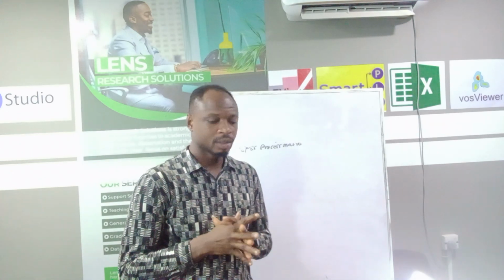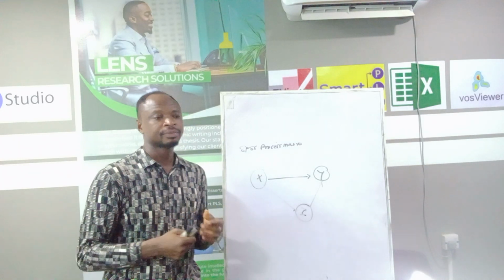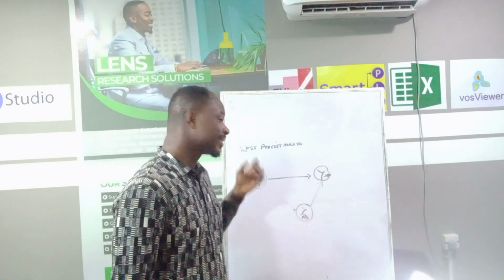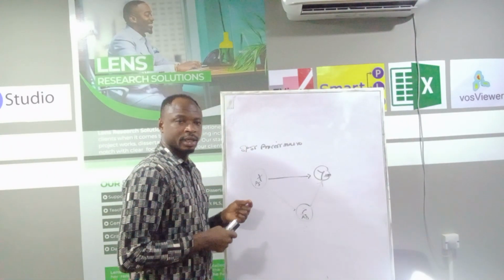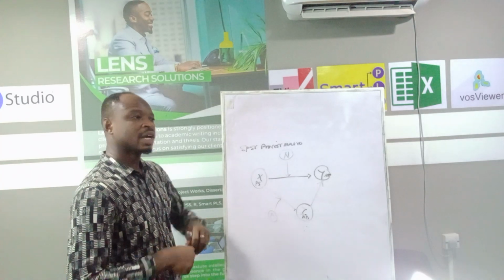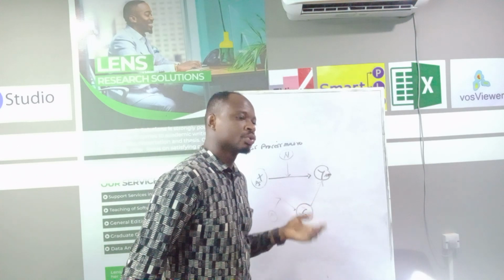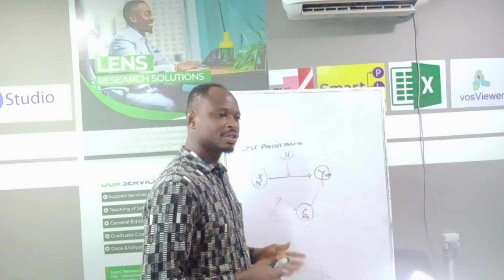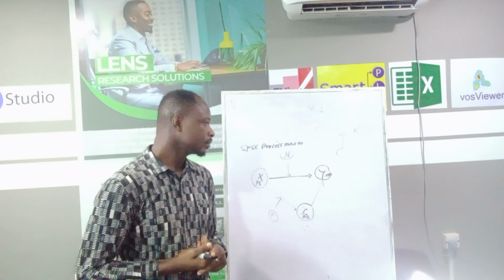Moderation and mediation=Preview